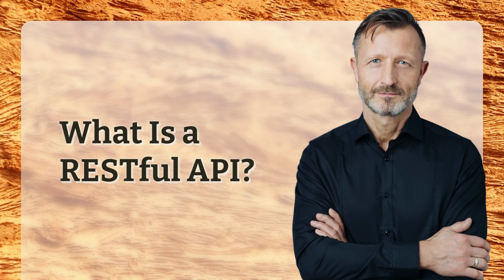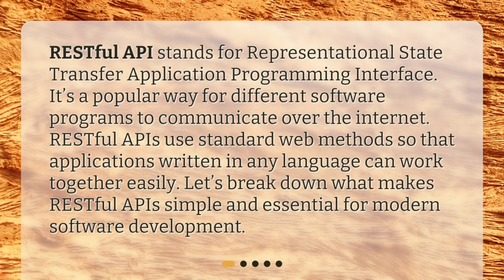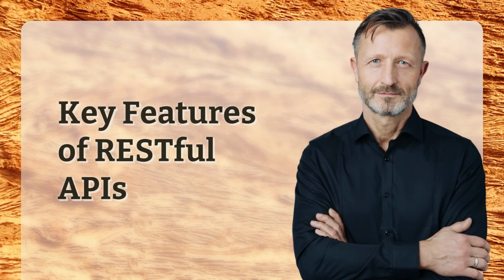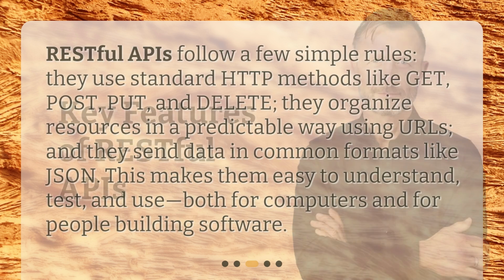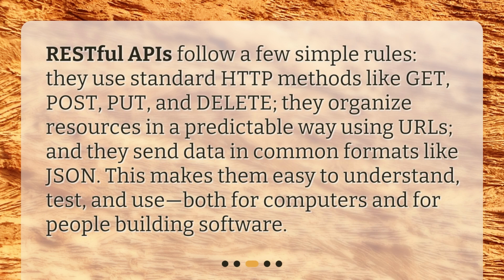RESTful API Explained Simply for Beginners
RESTful API Guide 👉 Curious about RESTful APIs? This beginner-friendly video explains what they are, how they work, and why they're vital in modern software. Learn the basics of REST, HTTP methods, and real-life uses to boost your coding knowledge and kickstart your developer journey!

00:00 🔹 What Is a RESTful API?
00:33 🔹 How RESTful APIs Work
01:05 🔹 Key Features of RESTful APIs
01:37 🔹 Why RESTful APIs Matter
02:04 🔹 RESTful APIs in Everyday Life

📌 Understanding APIs and Libraries 🔸 RESTful and Web APIs 🔸 What Is a RESTful API? Simple Explanation for Beginners